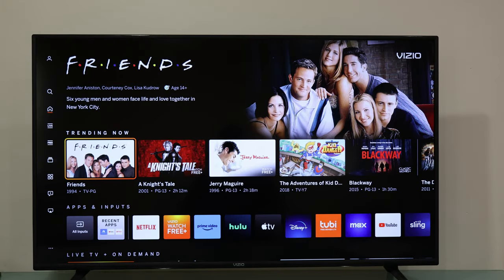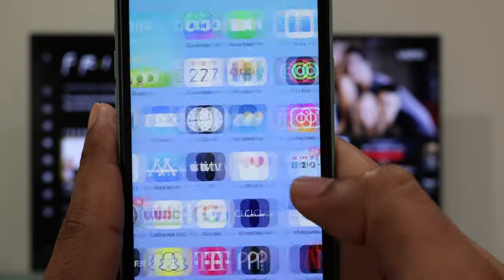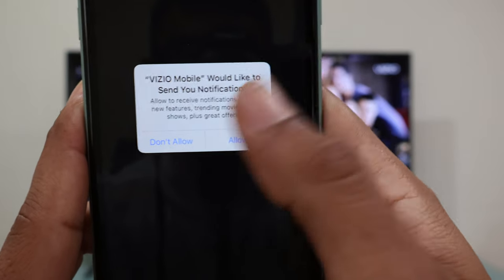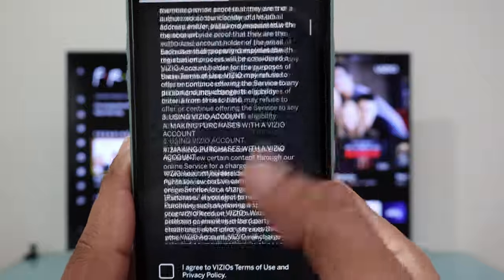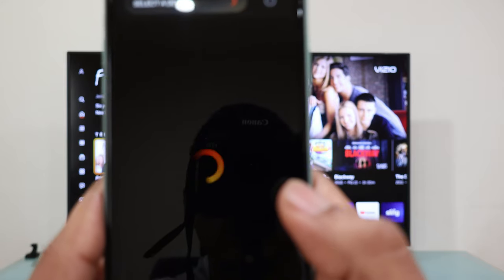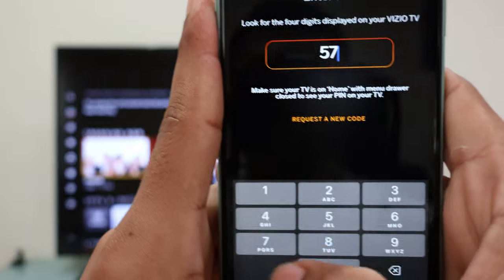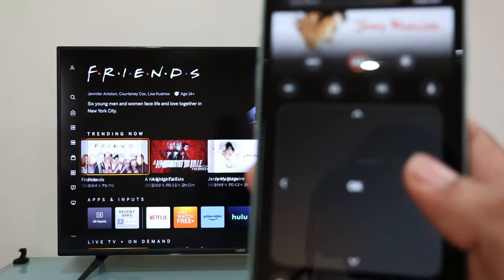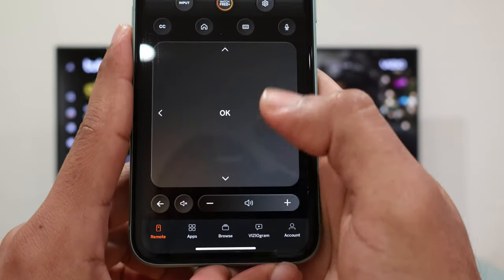Control Your Vizio Smart TV with Your iPhone 📱(2024)EASY😀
How to use vizio  mobile app?
Do you want to know how to control a Vizio tv without a remote?, Vizio remote app for iPhone, Vizio remote app for Android work with both.

In this video, I'll guide you through installing and setting up the "Vizio mobile app" to control your Vizio Smart TV using your iPhone or Android phone. You can even use your iPad or tablet to control your Vizio Smart TV. The procedure is compatible with any iPhone or Android phone.

This works with iPhones 11 Pro Max, 12 Pro Max, 13 Pro Max, 14 Pro Max, 15 Pro Max, or any other older iPhone as long as it is updated to the latest iOS software version.